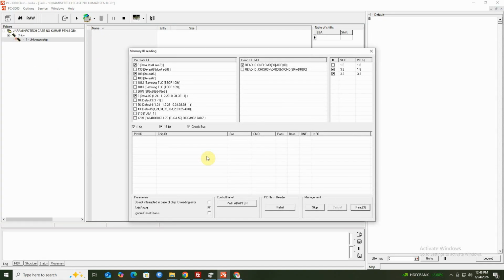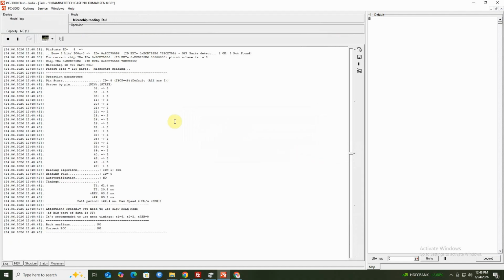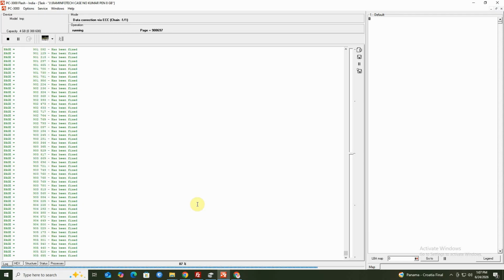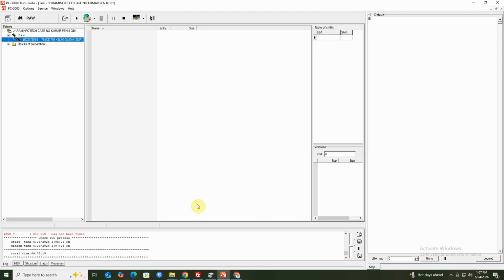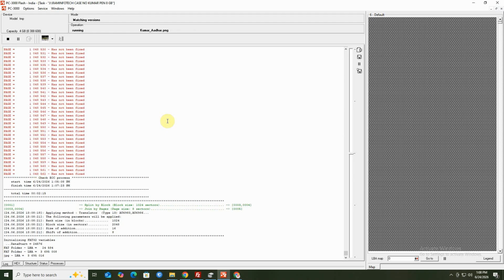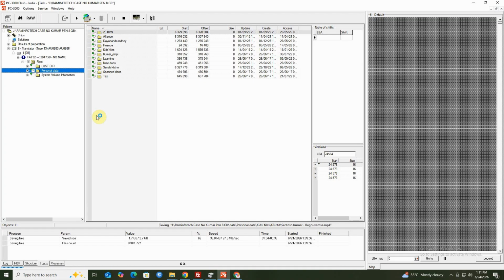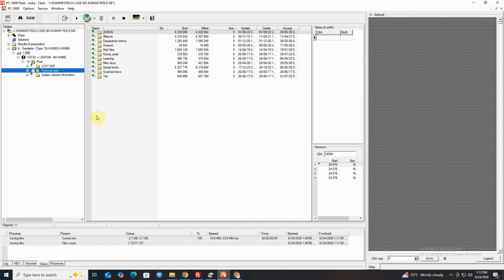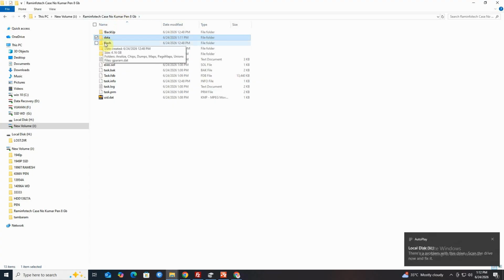Dead Pendrive Data Recovery | Chip-Off Recovery Success-Raminfotech Data Recovery-chennai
In this video, we recover data from a completely dead 4GB USB flash drive using professional chip-off recovery techniques. The pendrive was not detected by any computer due to controller failure, making normal software recovery impossible.

Watch the complete process:
✅ USB Flash Drive Diagnosis
✅ PCB Inspection
✅ NAND Flash Chip Identification
✅ Chip Removal Using Hot Air Station
✅ Raw NAND Data Extraction
✅ Data Reconstruction
✅ File Recovery Verification
✅ Successful Recovery Results

This video demonstrates how valuable files such as photos, videos, documents, and personal data can often be recovered even when a flash drive appears completely dead.

⚠️ Important: Do not format, repair, or repeatedly connect a failed USB drive before attempting data recovery, as this may reduce recovery chances.

📌 Recovery Type:
• USB Flash Drive Recovery
• NAND Flash Recovery
• Chip-Off Recovery
• Data Recovery Lab Process
• Digital Forensics Technique